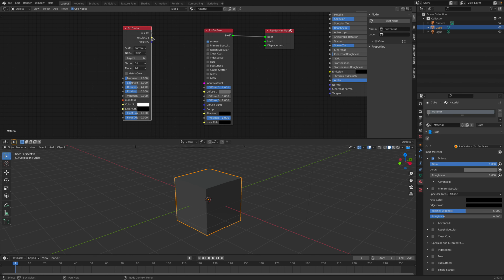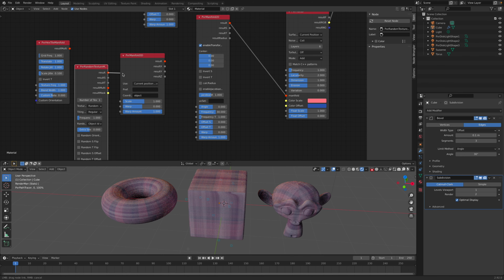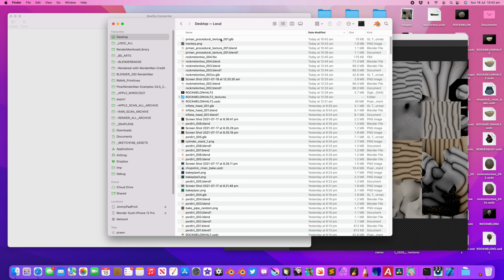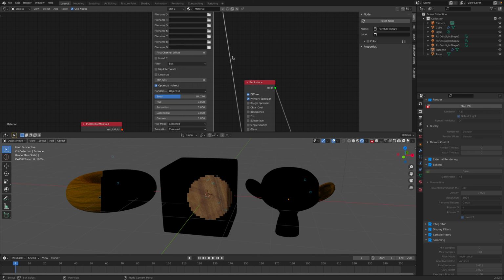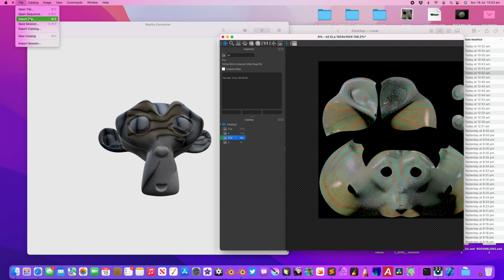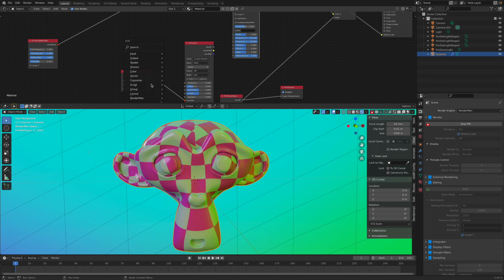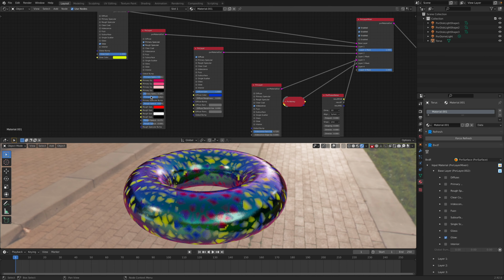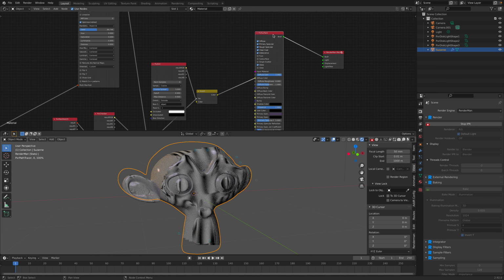LIVENODING RenderMan 24 Procedural Layered Texturing & Shading Materials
In this episode, I am taking the first look at exploring Pixar RenderMan 24 procedural shader nodes in Blender 2.92 that allows you to layer texture and procedural noise to create endless variations of patterns to mimic the real life Materials or making your own stylized shaders.

I also touch a bit on PxrBakeTexture node of which you can quickly bake out textures out for your 3D model.